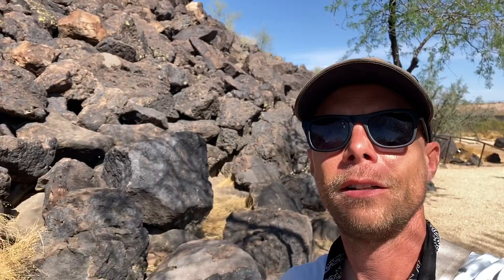Deer Valley Petroglyph Preserve - Phoenix AZ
I decided to finally come here and pay the nine dollars to get in. The museum is very interesting and had some amazing artifacts, lovely displays, and friendly and helpful staff. The young lady working at the counter was very gracious and helpful.
The Petroglyphs, for the most part, were somewhat difficult to see.
I wish they would let you get a little bit closer because they are very difficult to see at this site. They need a museum like this at pima wash.

**Dont go off trail if there are instructions posted to not do so.

**Please make sure that if you go off trail, you are extremely careful not to damage any plants, animals, or objects. Never ever touch petroglyphs. If you get near petroglyphs be careful where you step so you don’t step on one on accident. Follow all leave no trace rules. In fact, pick up a piece of someone else’s trash to help out.